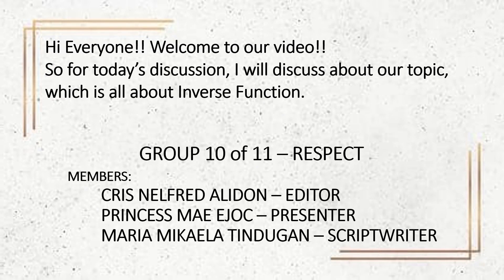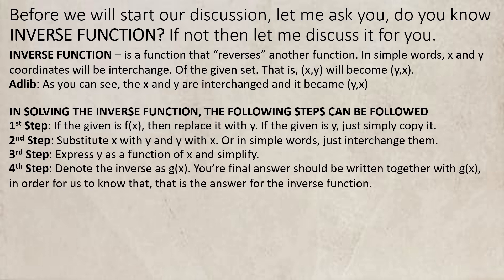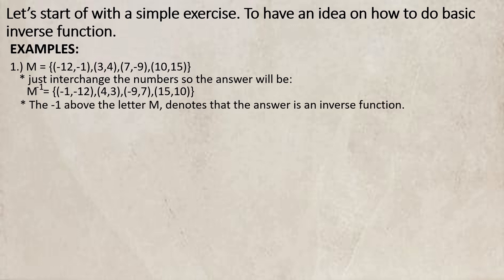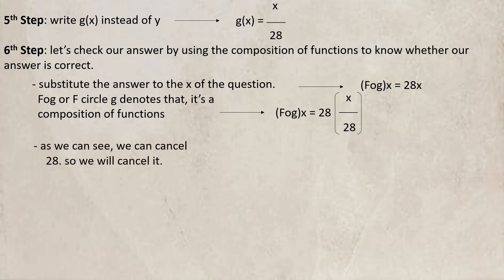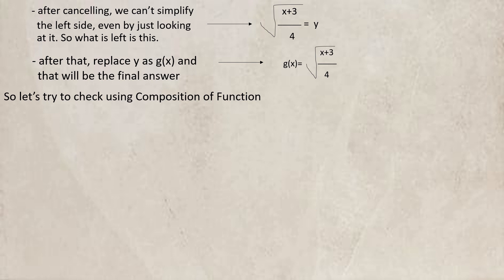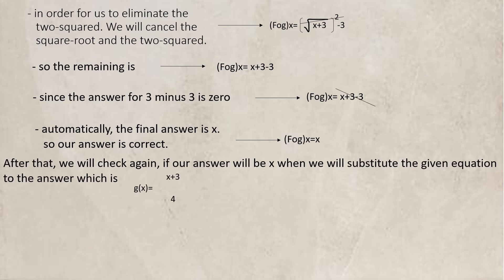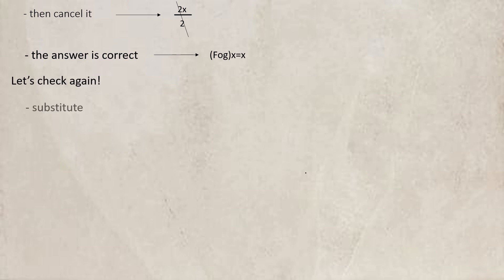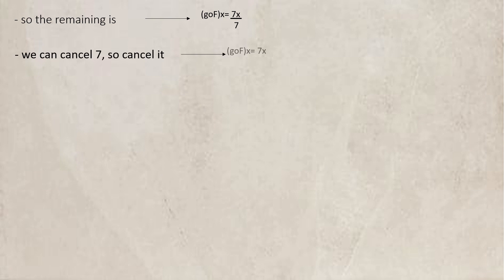INVERSE FUNCTIONS 11 Respect Group 10